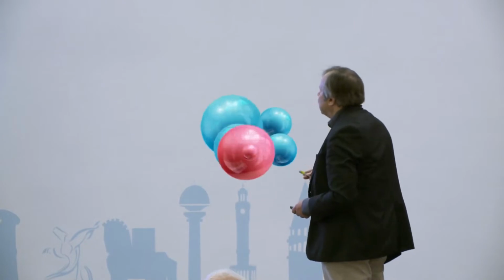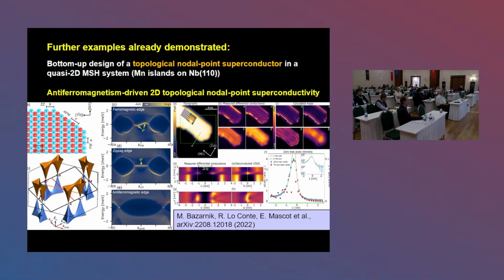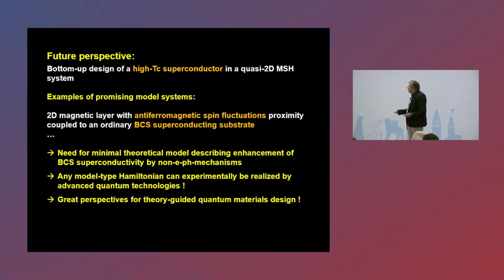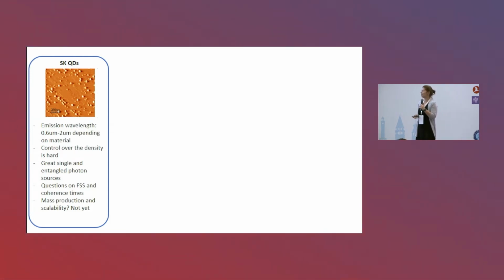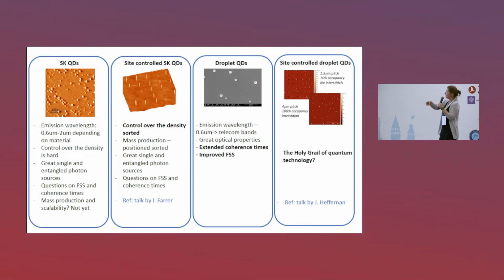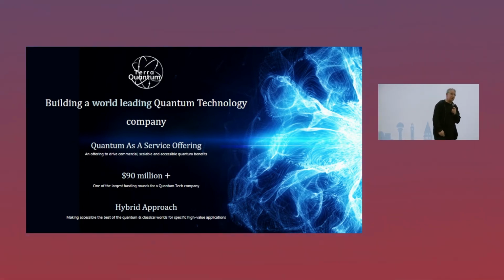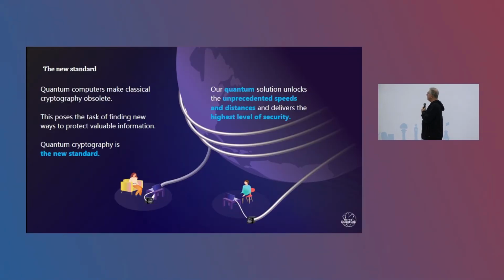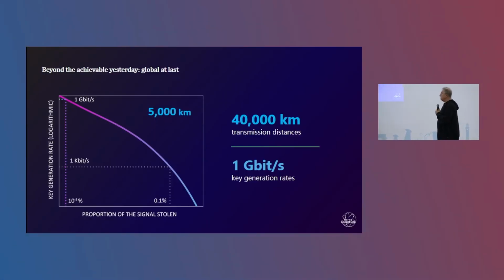Special Plenary Panel An Open Forum Advances